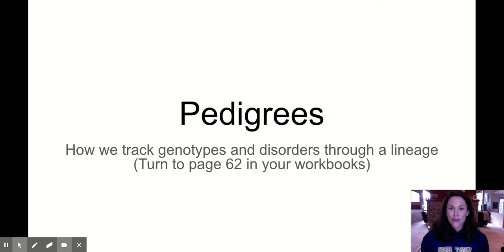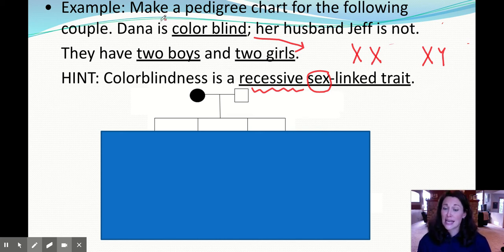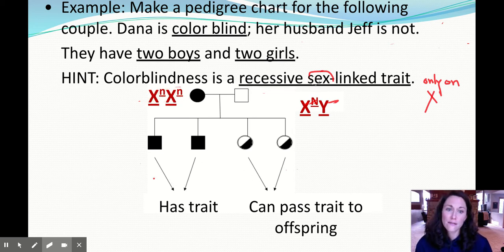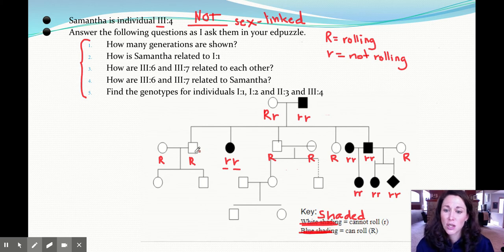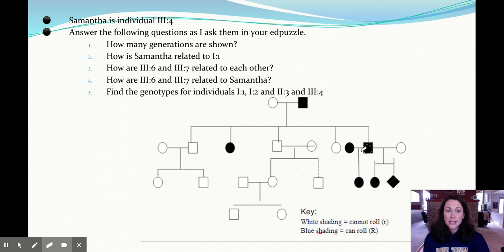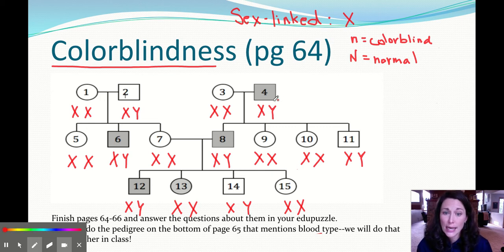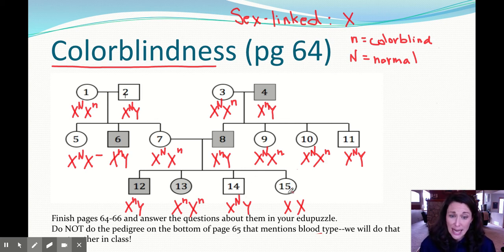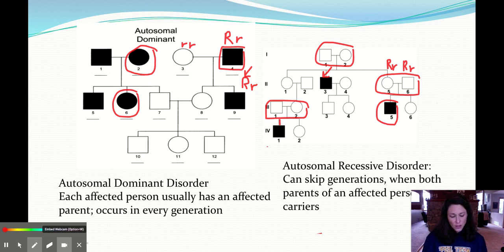Pedigrees - Google Slides